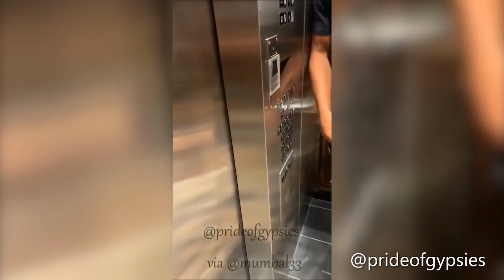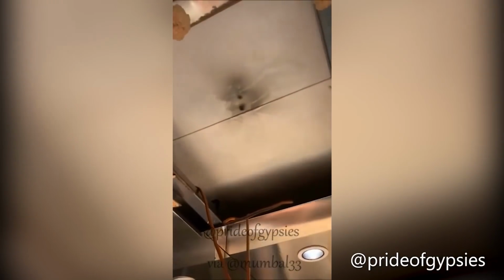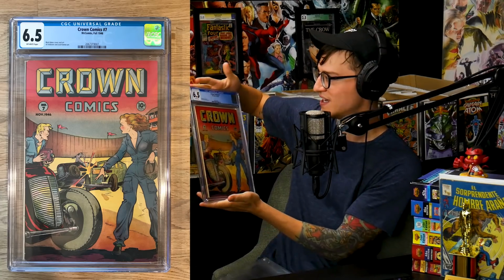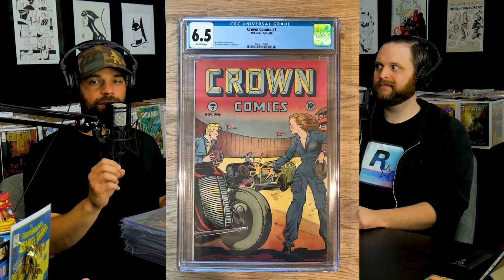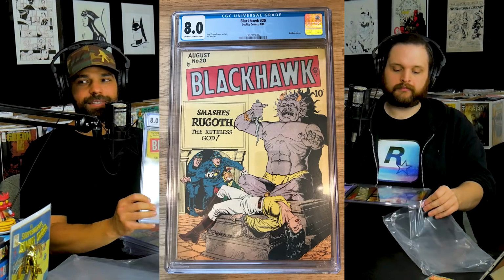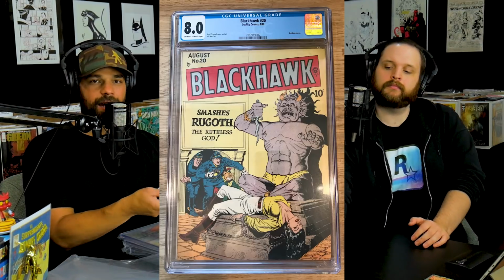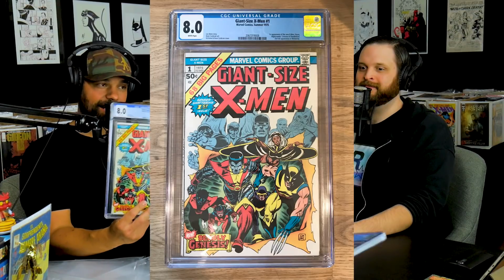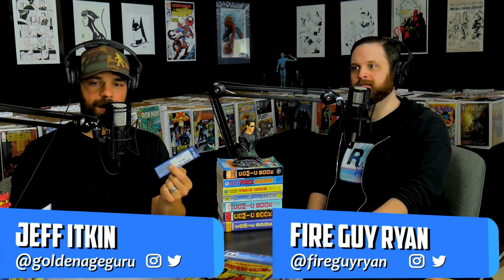Rob Liefeld Talks Captain America Meme /// Jason Momoa Gets Stuck /// The DCEU & Buffy Are BACK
Jason Momoa Gets Stuck in Elevator: 1:34
DC Villain of the Year and Community Involvement 4:10
Scott Snyder & Undiscovered Country 7:41
Batman Day 10:45
Rob Liefeld Love his Jeans 13:28
Captain America Meme & Twitter War 17:26
Buffy The Vampire Slayer is Back 20:53
Viewer Comments 23:52
The Guru's CGC Mail Call 26:55
I'm Adding DR. Strange to my Pull List 31:23
The DCEU Getting a Second Chance 34:28
JJ Abrams Spider-Man 37:53

Bonus After Show (Audio Only)
More Marvel Plus Shows Coming
The Guru Buys x3 Batman #1

✅ Use code "tom101" for a free week subscription to Key Collector Comics. Available where you get apps.

October enrollment is open now!

Join the Mystery Mail Call & Get the ComicTom101 Show's End Variant for in October!

☑️Recommended Playlist - Comic Book Speculation & Investing

☑️Stay Up to Date on the Comic Market - Weekly Top 10 Hot Comics

⚠️Send Comic Karma:
Tom Garcia
Lake Stevens WA, 98258